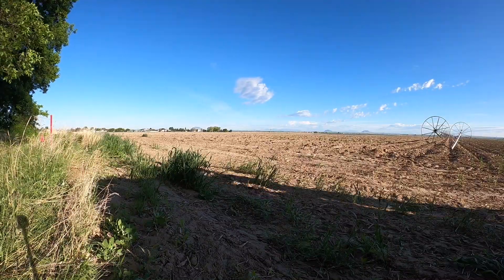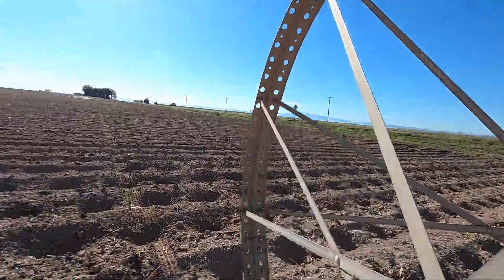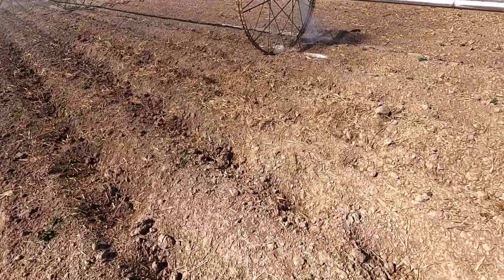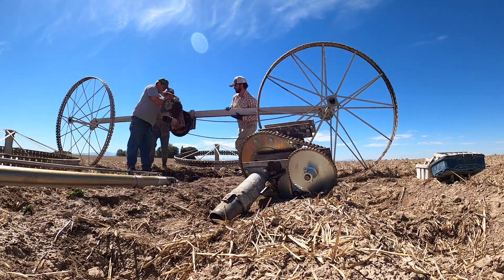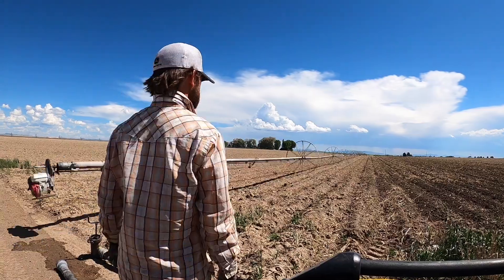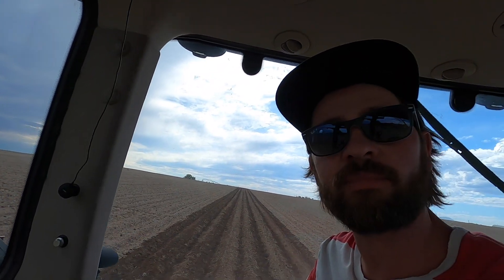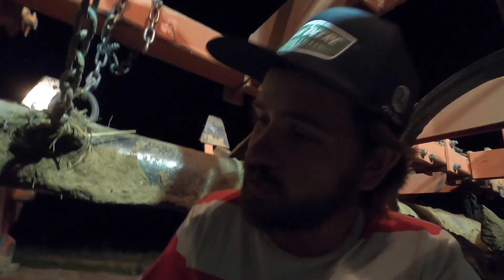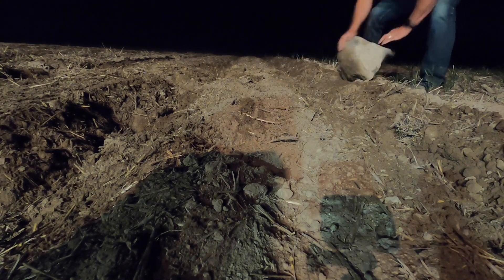Wheel lines. Why?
Day one of hell week! We move wheel lines and move wheel lines and then move wheel lines. Oh, and we also fix wheel lines, just to switch it up. Then I get back in the tractor to cultivate potatoes and work way too late into the night. I'm not tired or anything. This is the longest video I've ever made! Can you deal with that?

Chapters:
0:00 Moving Wheel Lines
3:22 Fixing Wheel Lines
6:40 Back in the Tractor Again
8:05 Fixing the Tractor
9:55 The End

Welcome to Farming in the 208! I was born and raised in Idaho, and after working as a mechanic for several years, came back to farming full time. It's just in my blood. We grow (famous Idaho) potatoes along with wheat. I am partnered with my brother, Phillip, and we have one employee, who is also family.

I made this channel because I wanted to show just how much hard work, time, and dedication goes into producing a crop that ends up on your local grocery store shelves. We always want to produce the best crop possible and so much effort goes into that.  I hope you'll enjoy watching my day-to-day life on the farm. Even if you don't know much about agriculture, maybe my story will still be entertaining.

 Oh, and my videos are edited by my wife who finds my mistakes hilarious.